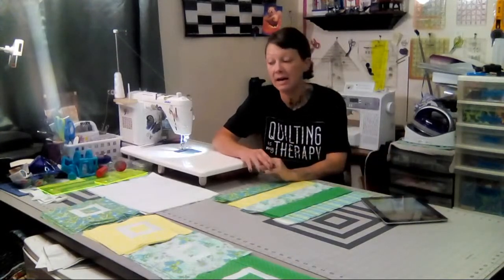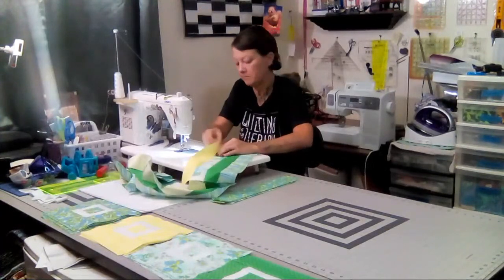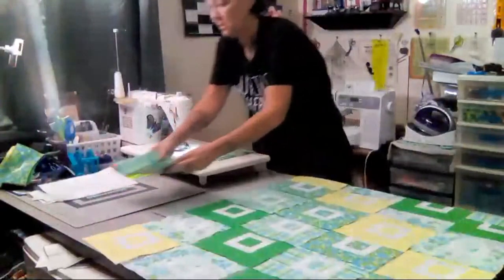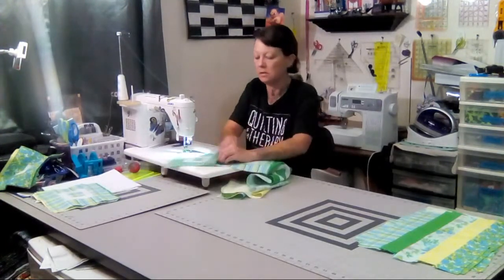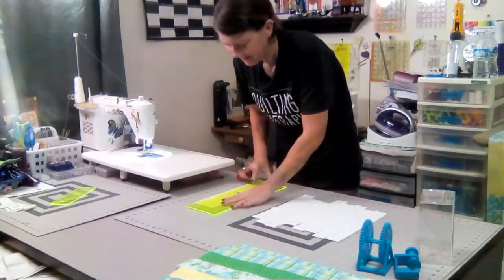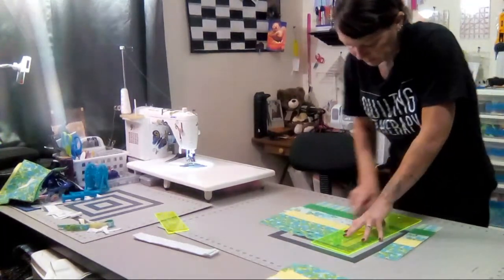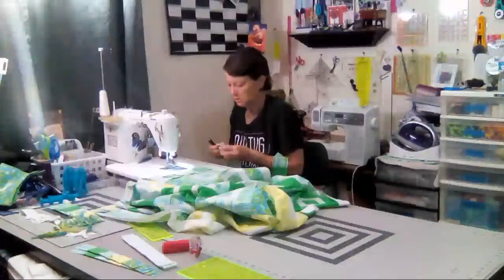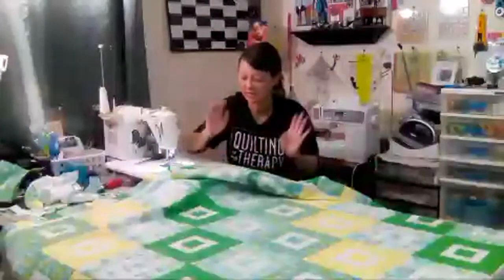Sew Sunday 6/20/21 Continue Of 6/13/21 JellyRoll Project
I'm gonna make something with 1 Jelly Roll and 1 yard of Accent. What can I make???

Direct Mail USPS:
Tiffany Groff